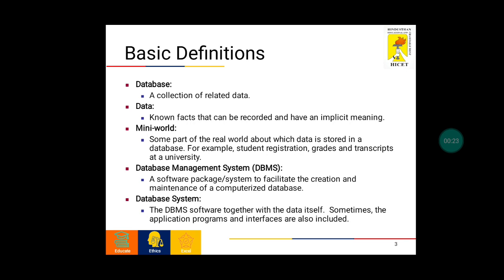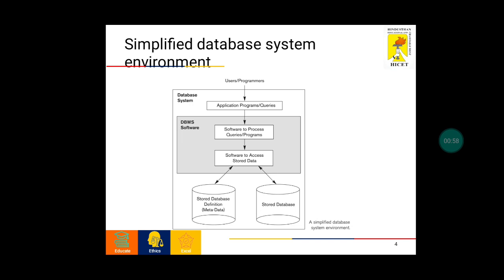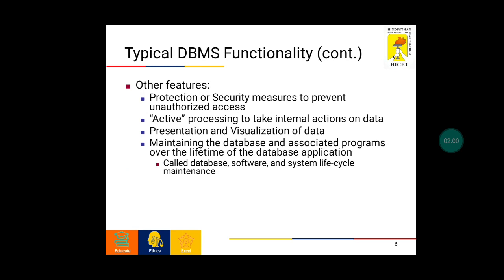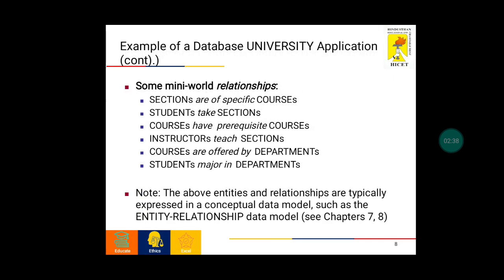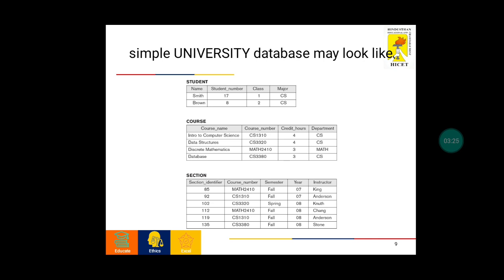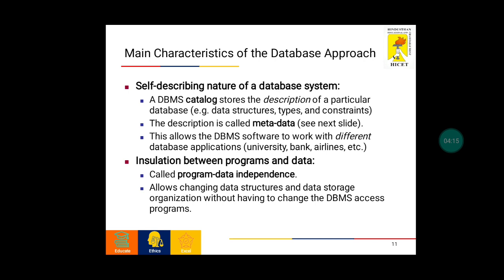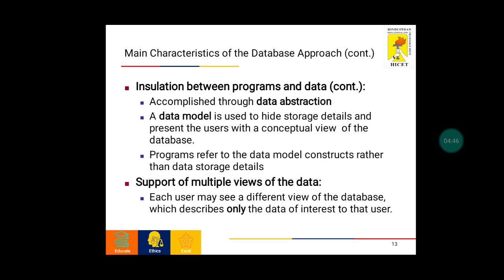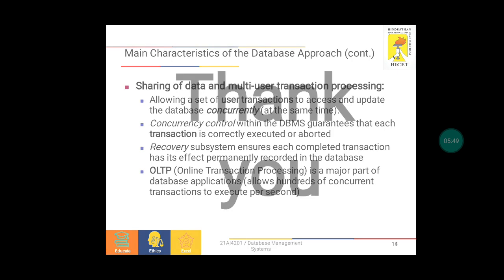Basics of database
Basics Definition of database. Uses Characteristics